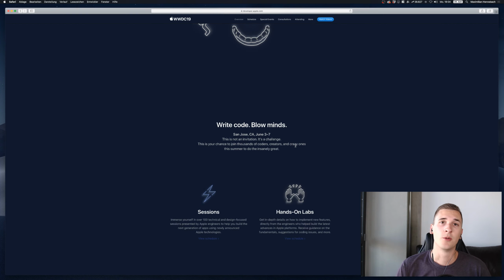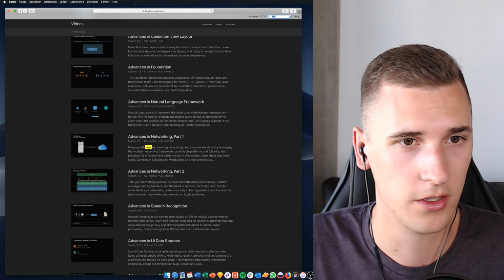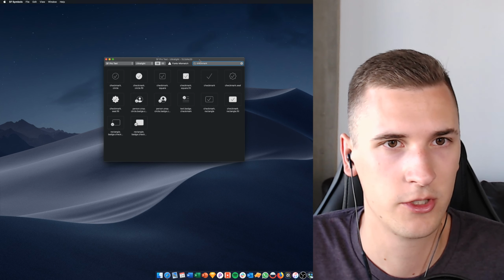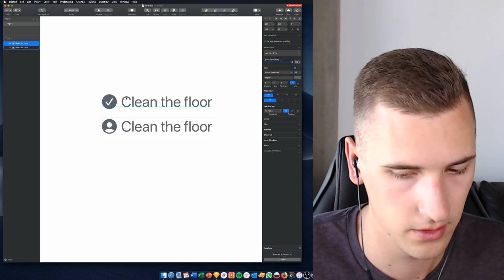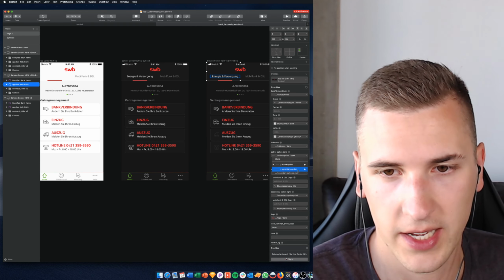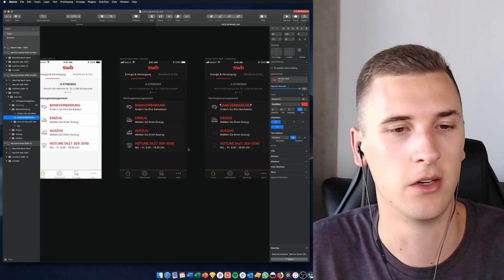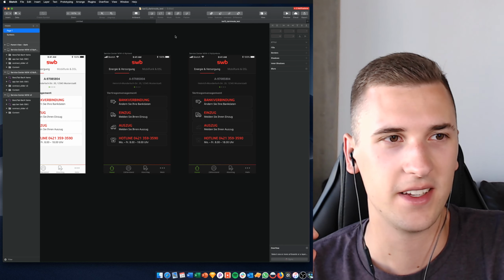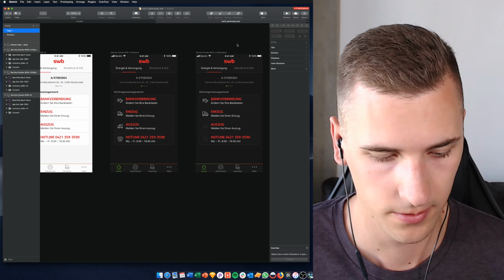🔴 DESIGN LIVE STREAM - How to prepare your designs for iOS 13 & DARK MODE!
MY GEAR